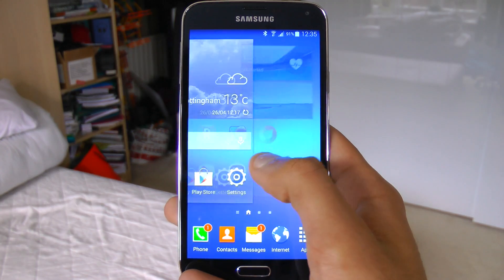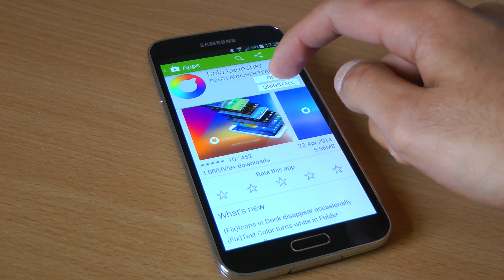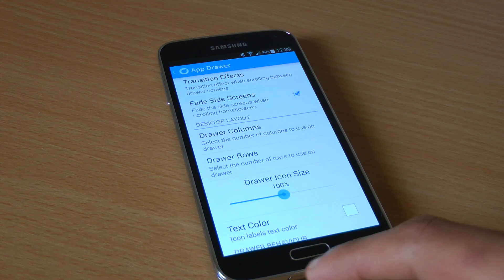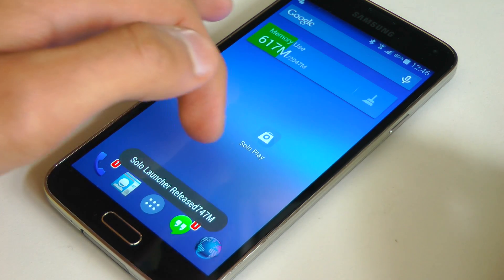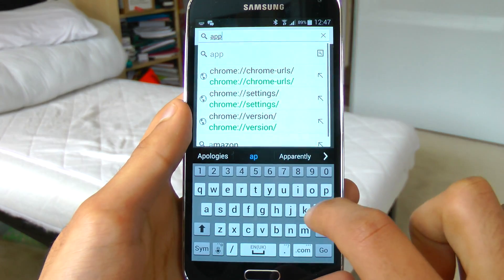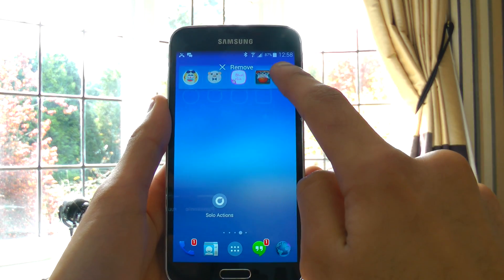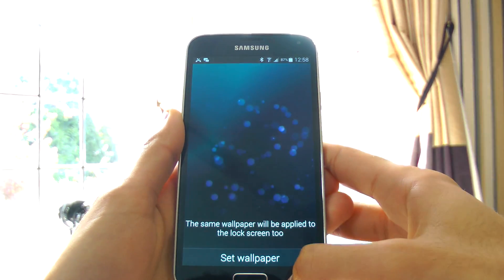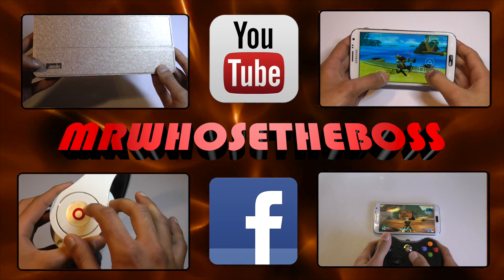How to speed up your Samsung Galaxy S5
In this video I show you how to speed up your Samsung Galaxy S5 smart phone, hope you enjoy!